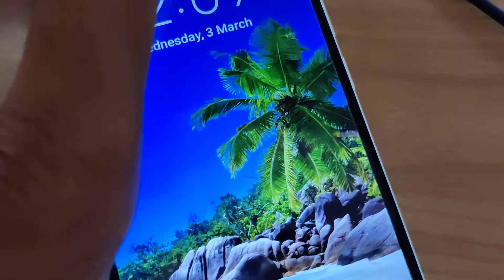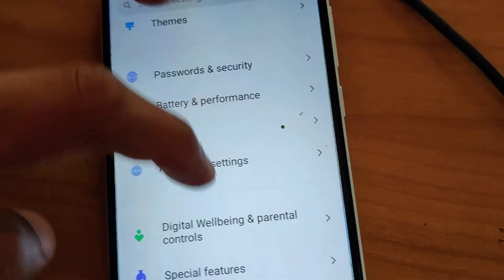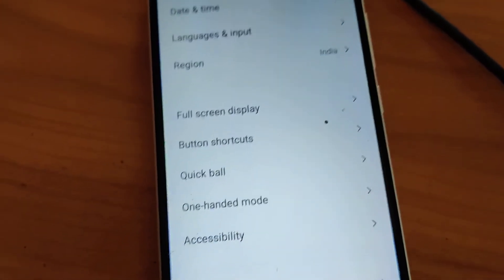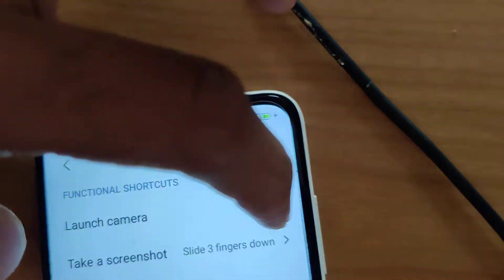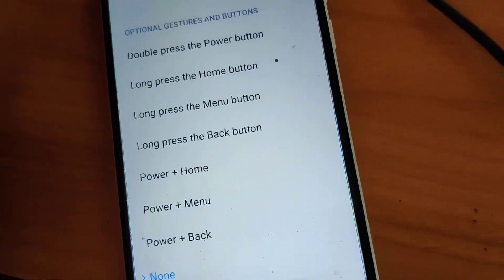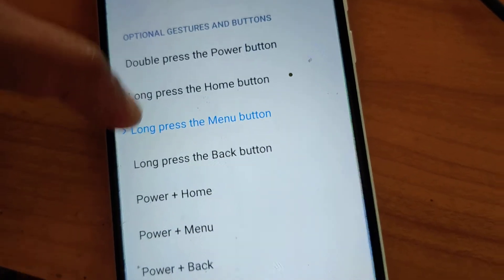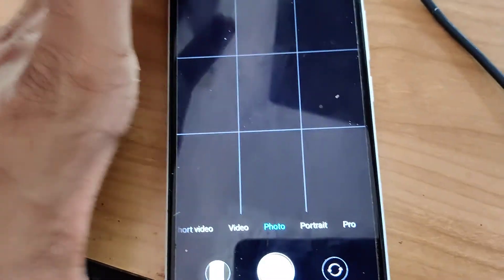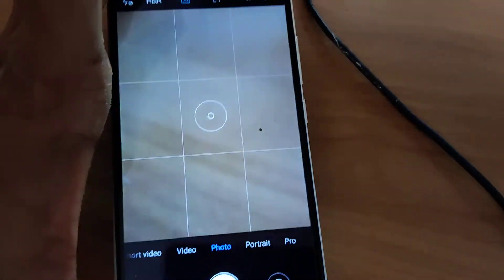How to Launch Redmi Camera using Gestures and Buttons